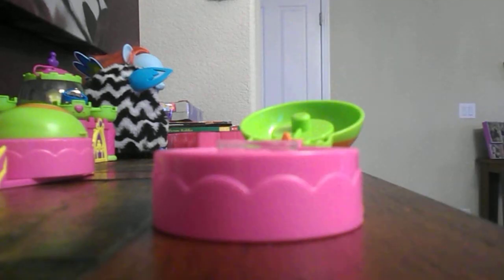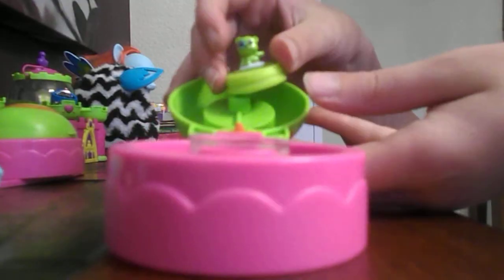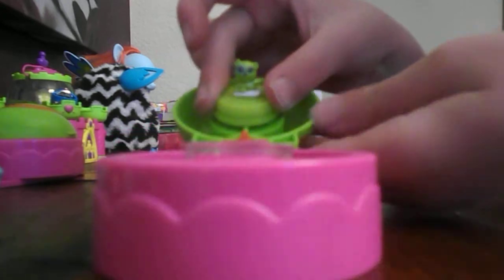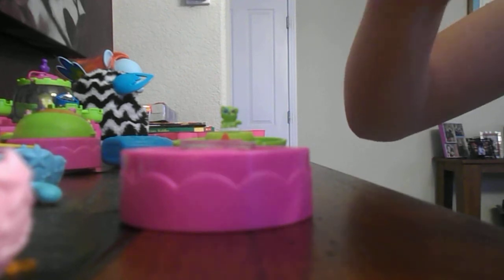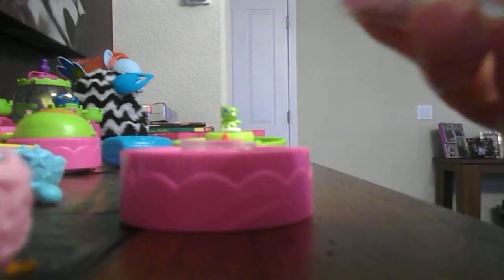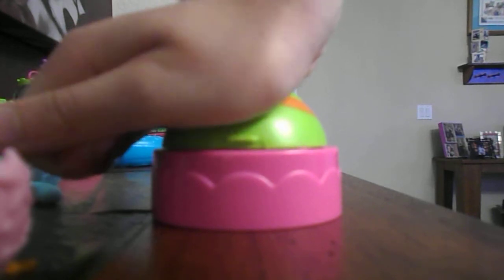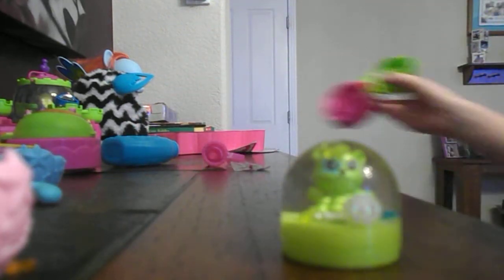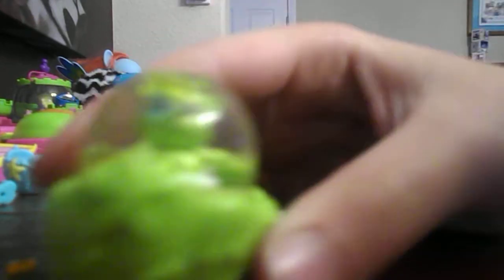Glitzi Globes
Toy Store Videos - Glitzy Globes